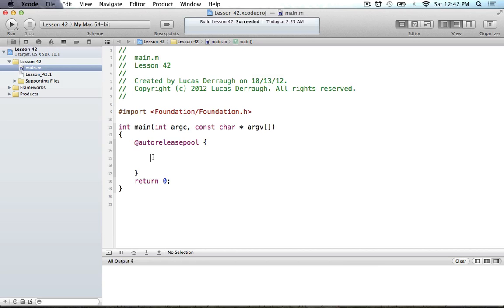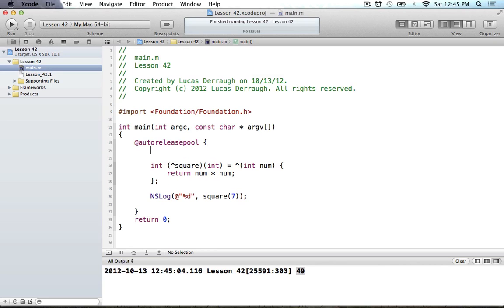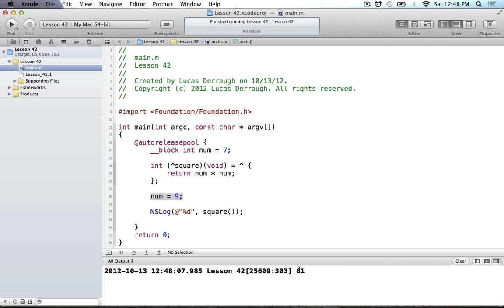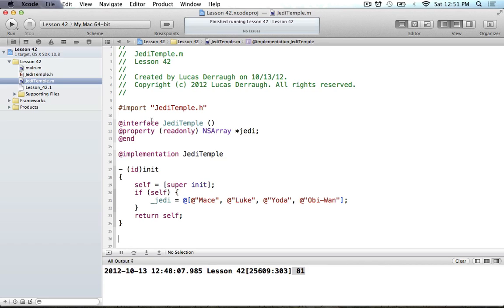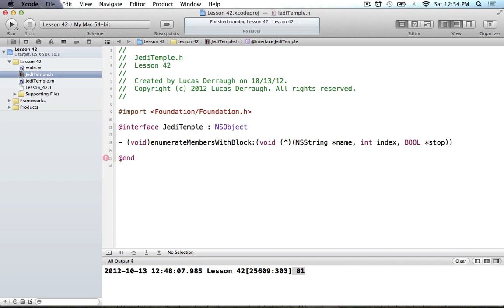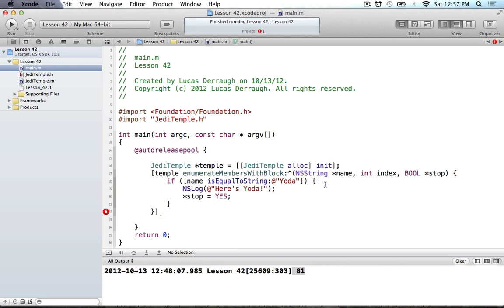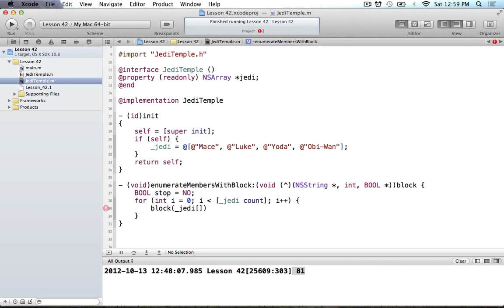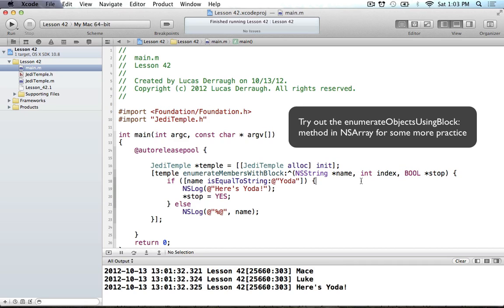Objective-C on the Mac L42 - Methods w/ Blocks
How to use blocks in Objective-C method parameters as well as using __block variables.